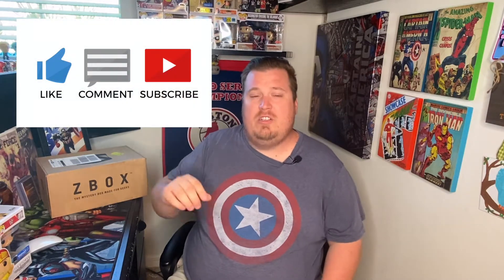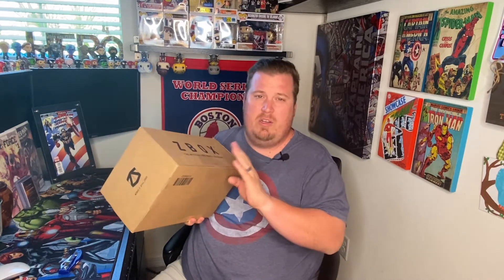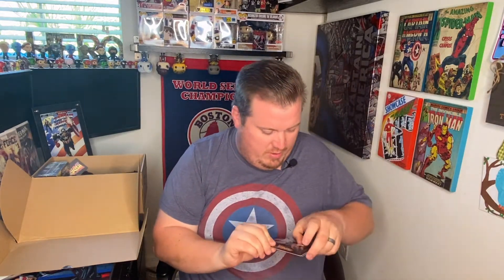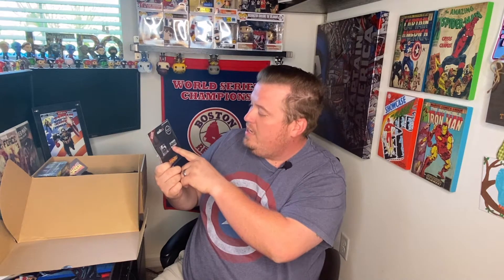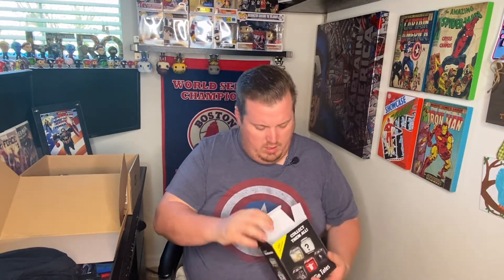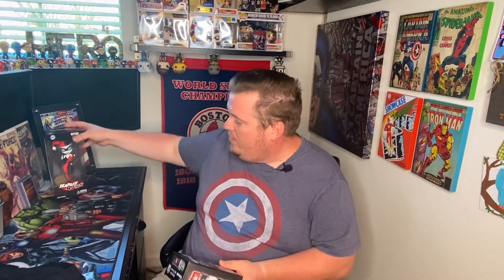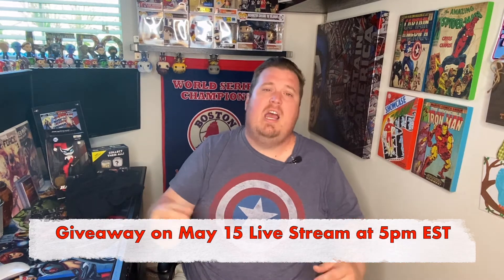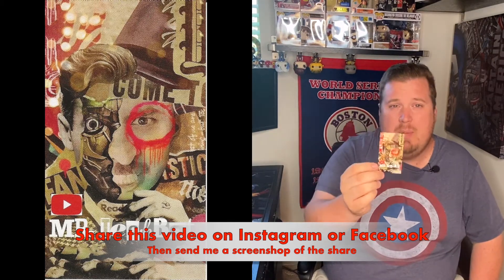Zbox Mystery Boxes Made for Geeks: April 2020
In Today's video got a mystery box from zavvi called a Z-Box. They say these are mystery boxes made for geeks. Watch and tell me if you think so.

If you want to get a zbox go to us.zavvi.com

Hulk Hogan Walmart Exclusive Funko Pop!

Enter with the following steps.

Comment and at mrtechbotpythonpower to the comment

FREEBIE’S

Mr Techbot stickers

Get one with the following steps

If you would like to send me anything.  Send to the following

Mr. Techbot

CHANNEL SUPPORT

~Become a Rockstart Supporter of the Channel

Thank you guys for watching and being part of my dream! I hope this video was entertaining!